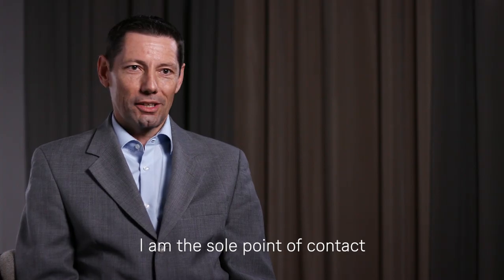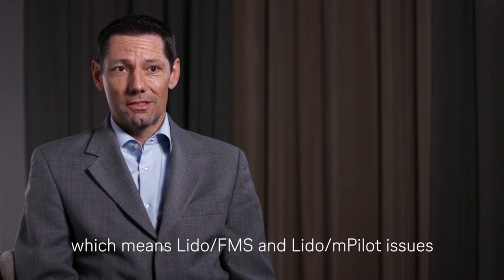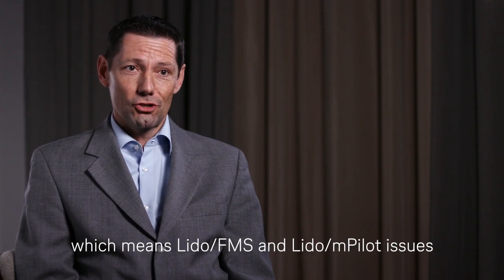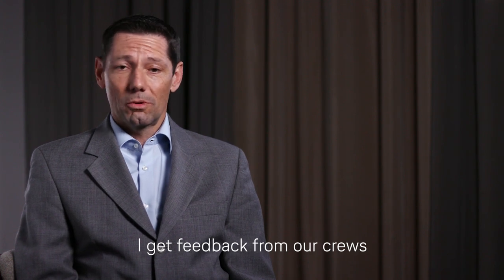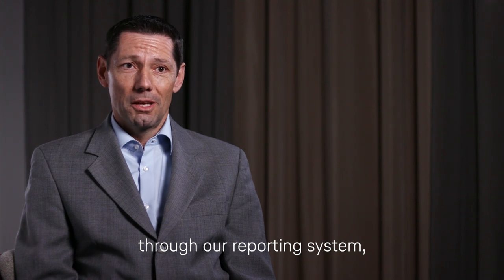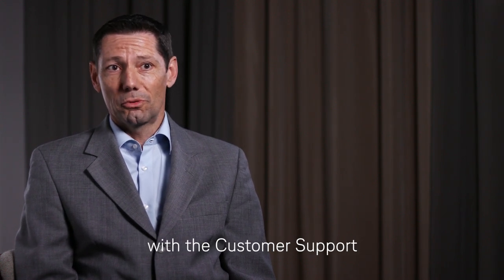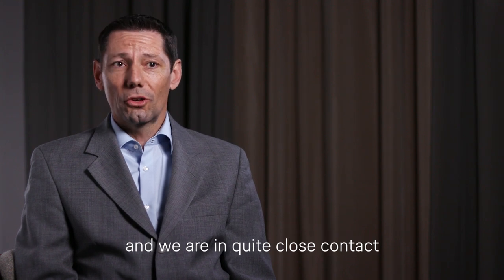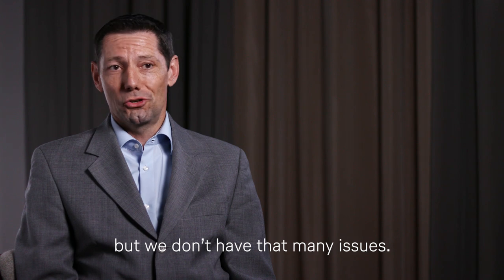Lido Customer Review – Edelweiss / Lufthansa Systems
Watch the video above to find out what Bruno Speck, Ops Support at Edelweiss, has to say about the advantages of flying with Lido products.